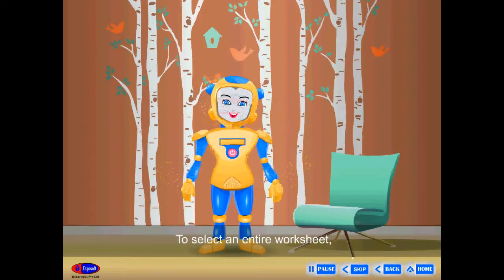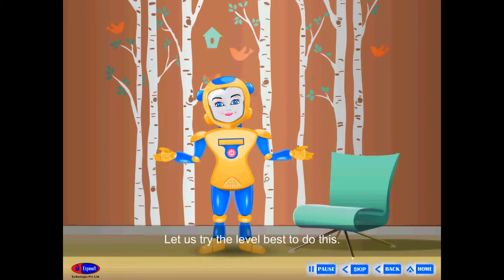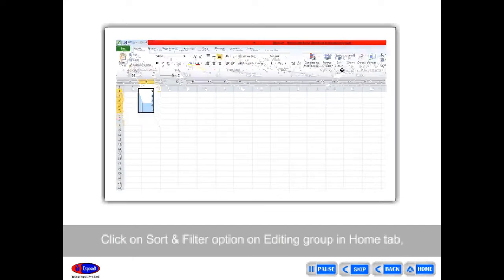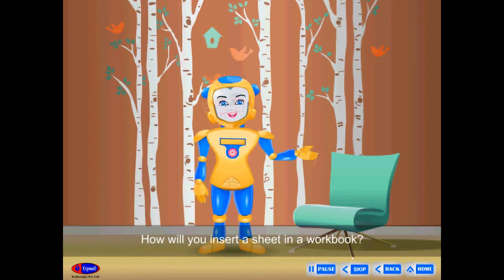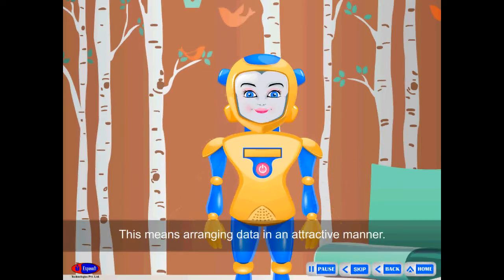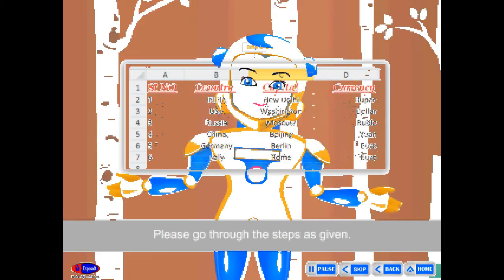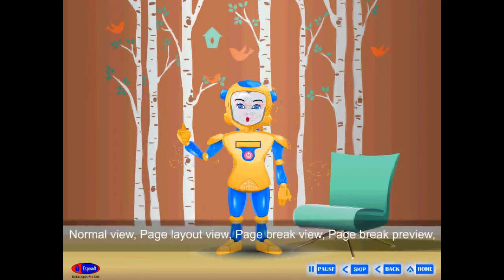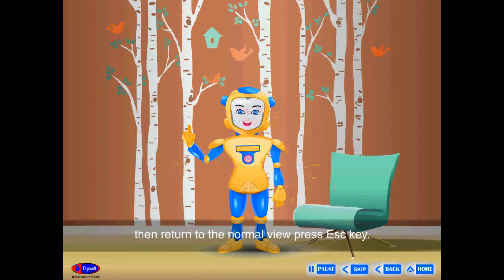EXPOSOFT SMART MEDIA STANDARD 6 CHAPTER 8